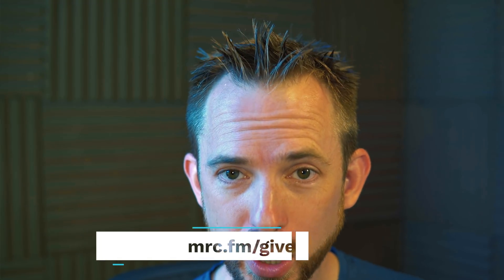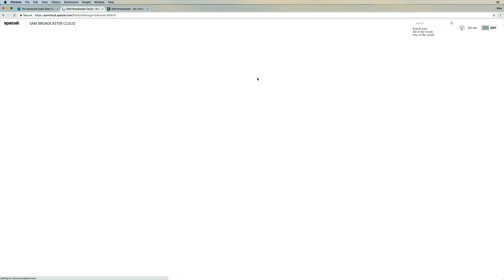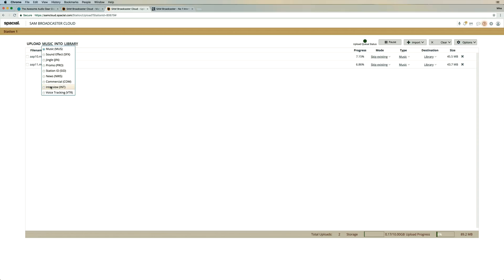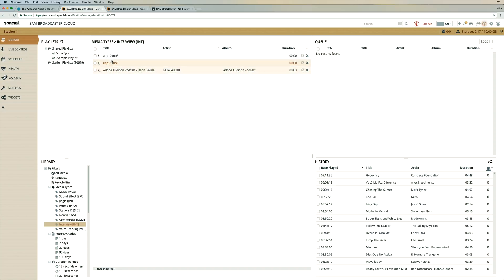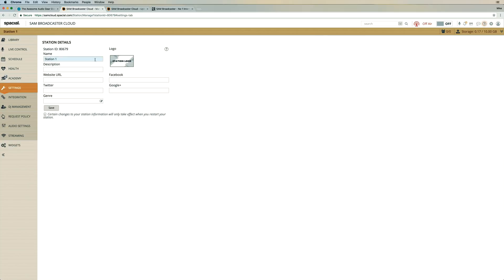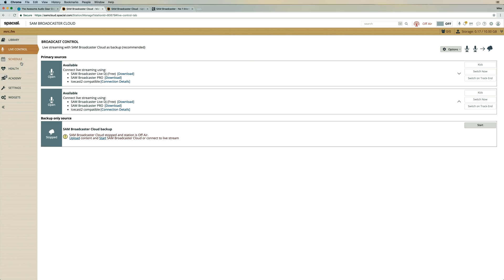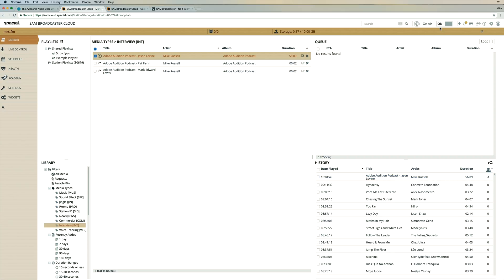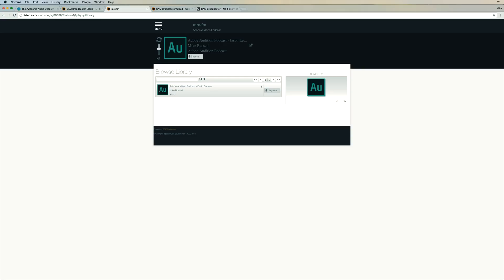How to Create An Internet Radio Station - Sam Broadcaster Cloud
◀ Create an internet radio station with SAM Broadcaster Cloud.

0:00 Tutorial start
0:09 Getting started
0:53 Control Panel
2:20 Changing settings
3:45 Widgets
4:17 Wrap up